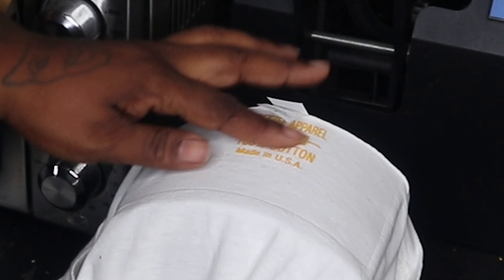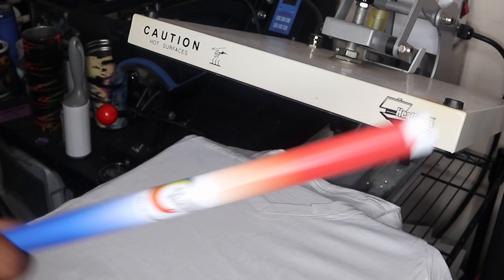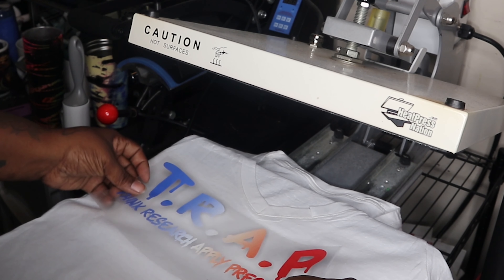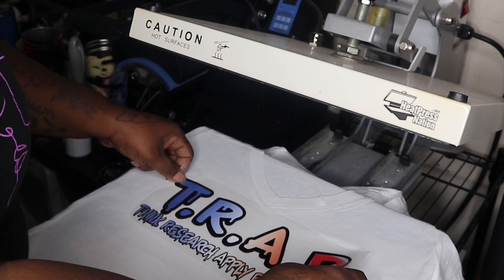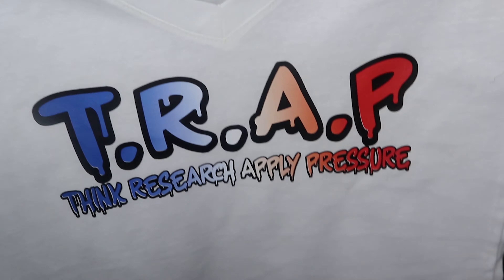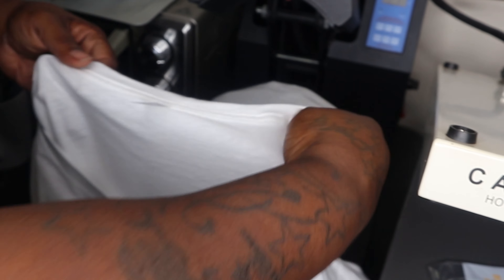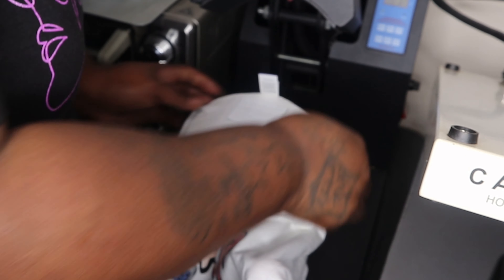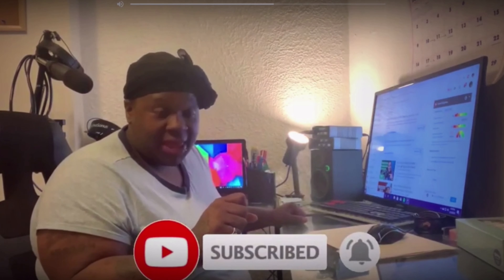TRYING @HeatTransferWarehouse HTV | OMBRE HTV GIVES ME LIFE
MY HEAT TRANSFER WAREHOUSE AFFL.

All the ITEMS I use
sublimation paper
SILICONE MUG WRAP
HEAT TRANSFER TAPE
CONVENTIONAL OVEN
SUBLIMATION COFFEE MUGS
PARCHMENT PAPER

Let’s continue to Succeed together

$DAREALBREEZEETV

MAKING MY OWN MERCH OUT THIS BIHHHH
also making YOUR Merch AYEEE

here is my info just incase you wanna send me stuff

tripod I use
greenscreen I use
greenscreen stand I use
lighting I use